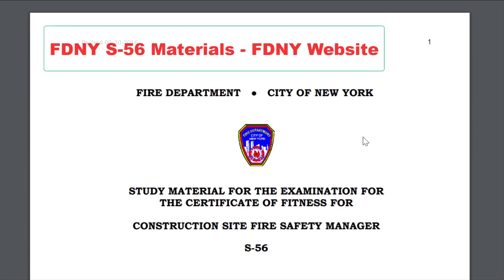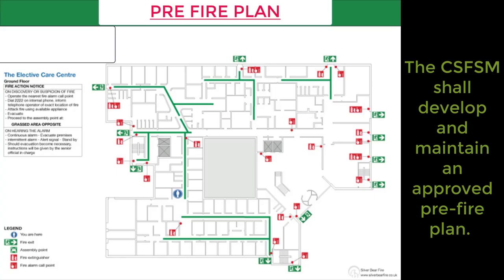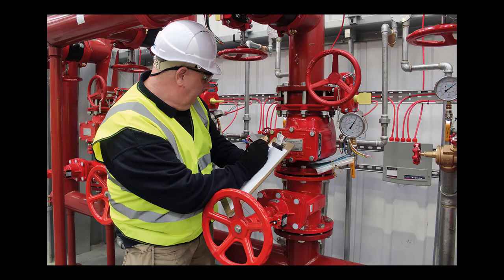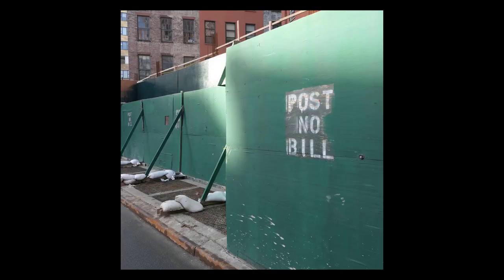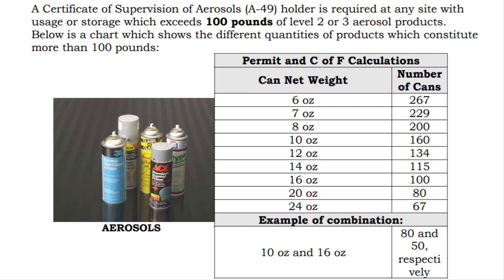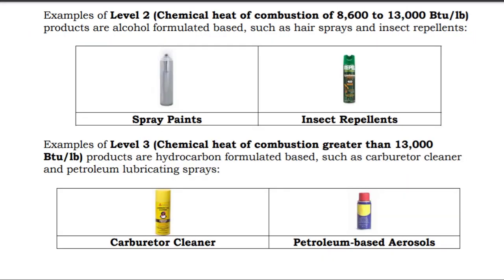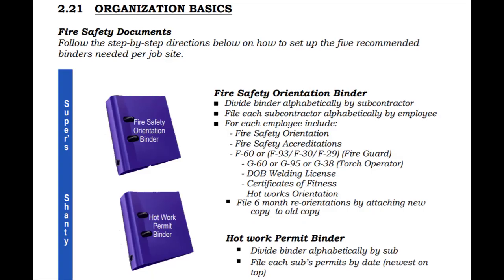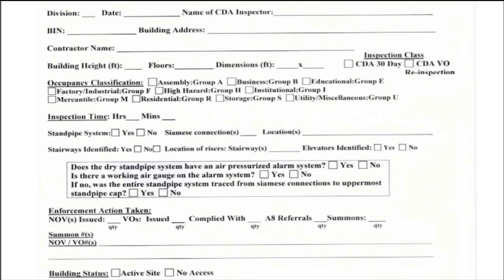FDNY S56 Review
FDNY S-56 Quick Study Guide Review.